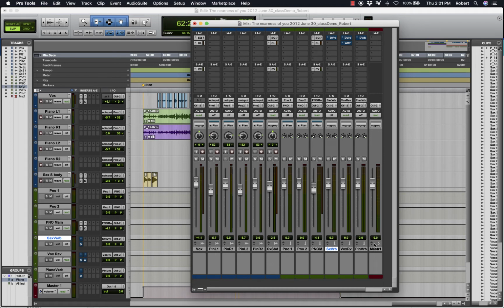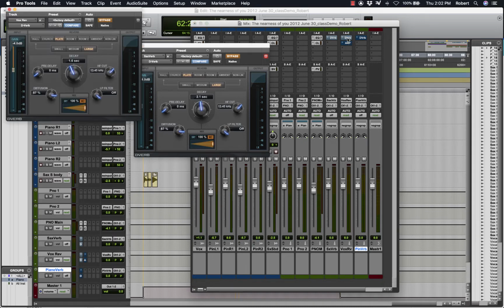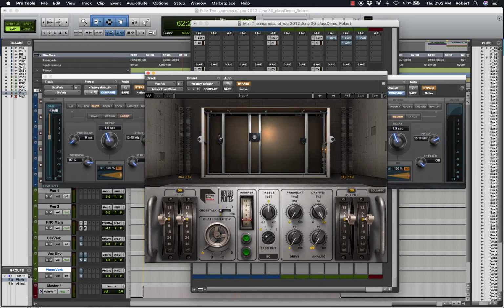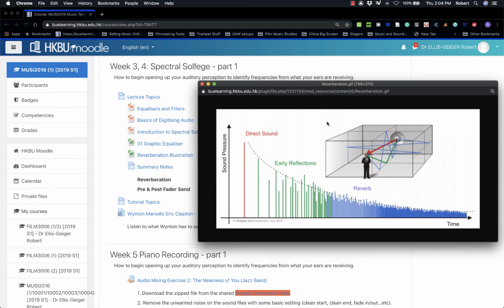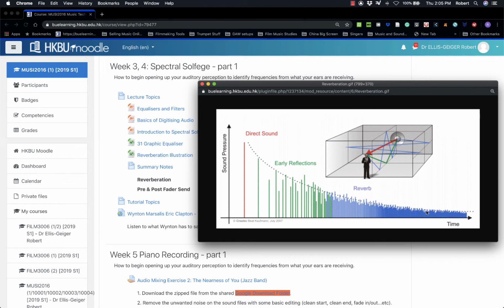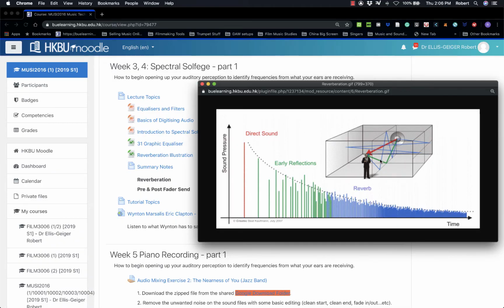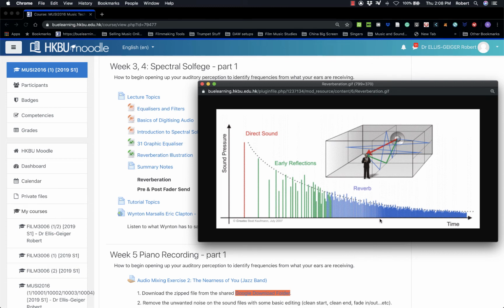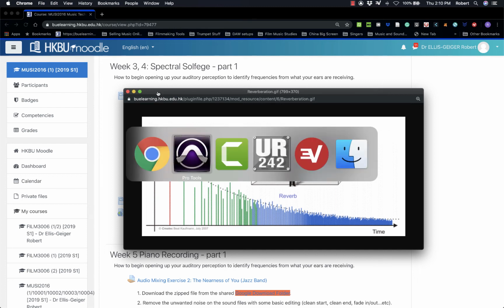Setting Up Reverberation